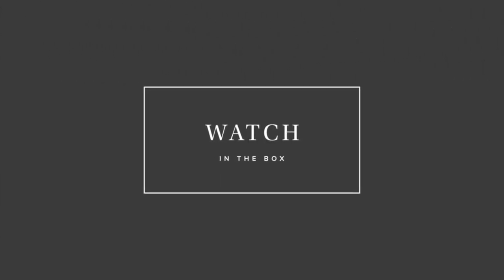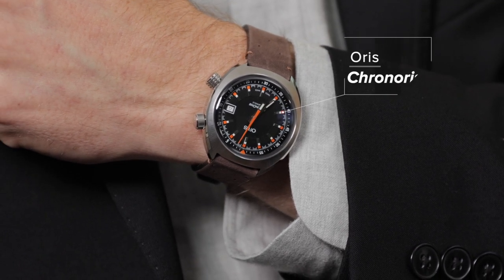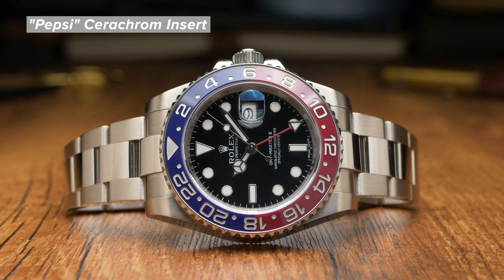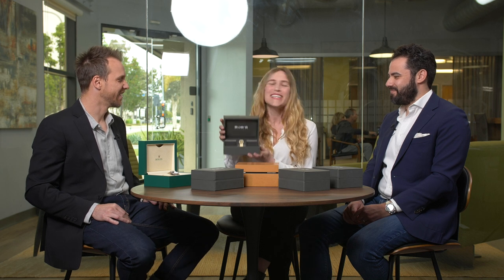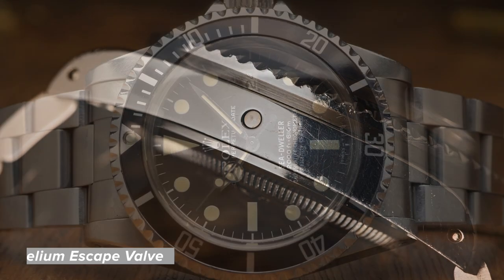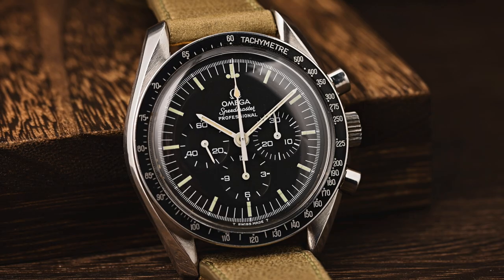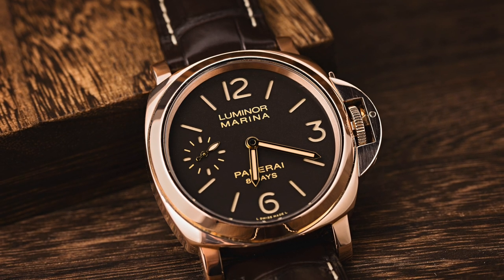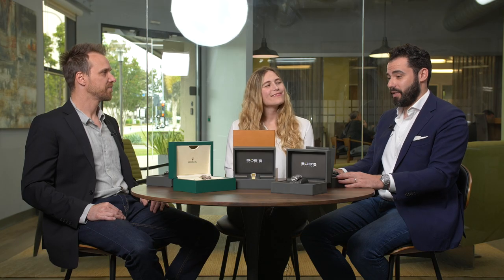Watch in the Box | Top New Arrivals & The Best Luxury Watches for Dad - Season 2 Episode 23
Buy Dad what he really wants this Father’s Day – a genuine luxury watch.  Check out our top luxury watches for dads in this edition of Watch in the Box.

00:00 INTRO
00:25 Wrist Check
01:12 Justin’s Pick – White Gold GMT Master II ref. 116719
02:17 Emily’s Pick – Vintage Rolex Cocktail
03:19 Brandon’s Pick – Vintage Rolex Sea-Dweller Great White ref. 1665
04:22 Justin’s Father’s Day Pick – Omega Speedmaster 145.022
05:13 Emily’s Father’s Day Pick – Panerai Luminor
06:15 Brandon’s Father’s Day Pick – Vintage Rolex Sea-Dweller Double ref. 1665
07:01 OUTRO

Join the Bob’s Watches team each week as they sit down to discuss their favorite new arrivals from the Bob’s Watches inventory.

WRIST CHECK

Justin’s Wrist – Oris Chronoris ref. 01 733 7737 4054

TOP MEN’S NEW ARRIVAL – JUSTIN’S PICK
White Gold Pepsi Rolex GMT Master II ref. 116719BLRO

Fun fact: ref. 116719 was the first GMT Master II to sport a Pepsi bezel in ceramic, replacing the aluminum Pepsi bezel.  It isn’t unusual for Rolex to debut highly desirable features on precious metal watches to limit demand, and that is exactly what they did with ref. 116719.

In addition to sporting a legendary “Cerachrom” Pepsi bezel, ref. 116719 also has an exquisite 18k white gold finish, Chromalight hour markers, and the caliber 3186 Perpetual movement.  The 6-digit series also features the Triplock screw-down crown, scratch-resistant sapphire crystal, and “Super Case” with broader lugs and a larger crown guard.

TOP WOMEN’S NEW ARRIVAL – EMILY’S PICK
Yellow Gold and Diamond Vintage Rolex Cocktail

Historically, Rolex Cocktail watches were developed for finer occasions and black-tie affairs.  They often feature opulent design elements, such as precious metals, intricate bracelets, and gemstones.  The vintage Rolex Emily picked for this week’s WITB episode is a gorgeous yellow gold example of the famous discontinued Rolex Cocktail.

It features a silky mesh link bracelet, a petite case framed with shimmering brilliant-cut diamonds, and a minimalist champagne dial.  Perfect for any fashionable woman on the go.

TOP VINTAGE NEW ARRIVAL – BRANDON’S PICK
Vintage Rolex “Great White” Sea-Dweller ref. 1665

Rolex released the Sea-Dweller deep saturation dive watch in 1967 via ref. 1665.  Early examples of the collection featured a red Sea-Dweller logo and “Submariner 2000” text, earning it the nickname “Double Red.”

However, in the mid-1970s, Rolex updated the text to all-white font, hence the nickname “Great White.”  These vintage Rolex Sea-Dwellers are very highly sought-after by serious collectors.  Rolex produced the Great White ref. 1665 for about five years, during white many dial variations hit the market with subtle differences between the font and text placement.

BEST WATCHES FOR FATHERS

Justin – Omega Speedmaster ref. 145.022

The vintage Omega Speedmaster ref. 145.022 is perfect for the dad who prefers a practical, no-nonsense luxury watch that is reliable yet not flashy.  The iconic chronograph also famously went to the Moon, an interesting fact any father will appreciate and enjoy sharing with everyone he shakes hands with.

Emily – Panerai Luminor Marina 8-Day Oro Rosso

The rose gold Panerai Luminor Marina ref. PAM00511 – aka Oro Rosso – simply looks like a watch any father would wear.  It’s refined and elegant.  We could see any father wearing this stunning rose gold Panerai as they play a round of golf, broker high-stakes business deals, or enjoy an evening out on the town.

Brandon – Vintage Rolex Double Red Sea-Dweller ref. 1665

Brandon chose another Sea-Dweller ref. 1665 for his Father’s Day pick, this time to coveted “Double Red” Rolex.  As the inaugural Sea-Dweller, the Double Red is perfect for any dad who enjoys a watch with provenance and collectability.